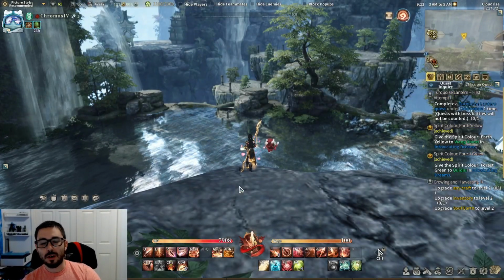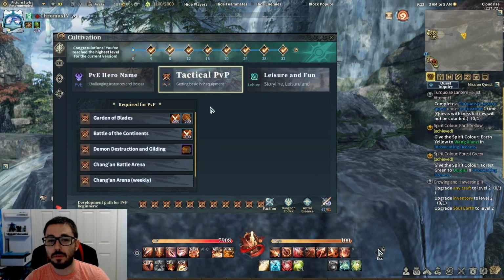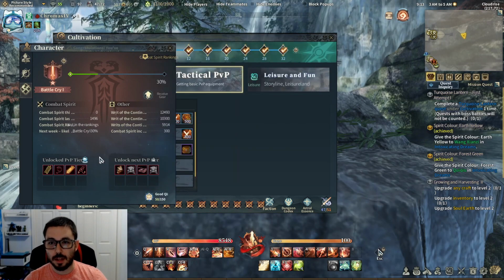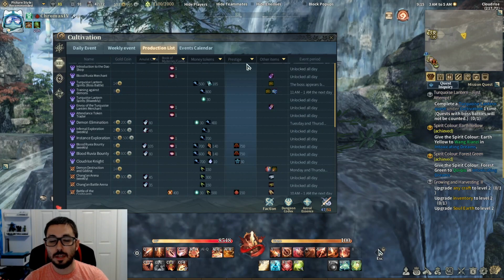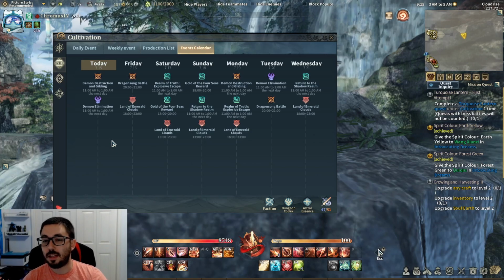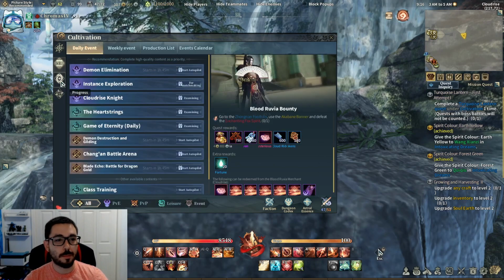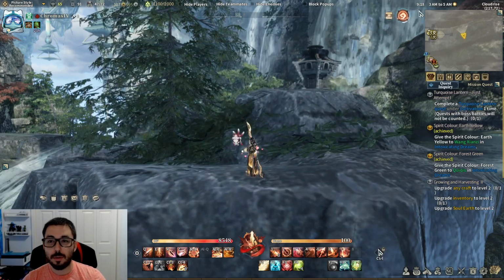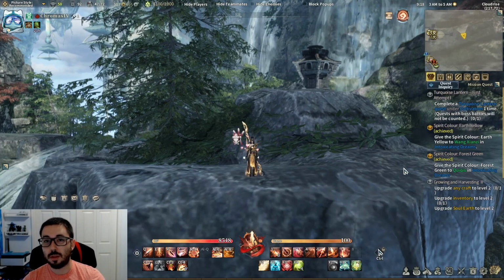Swords of Legends Online The Basic Endgame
"Swords of Legends Online is an action MMORPG set in a breathtaking fantasy world with sophisticated combat mechanics and a unique storyline based on Chinese mythology."

Not sure what to do at endgame within Swords of Legends Online? Unsure if this game is for you? Look no further I have you covered with SOLO Basic Endgame!